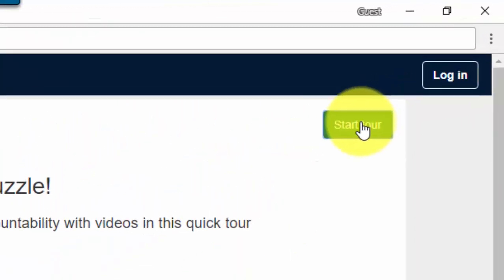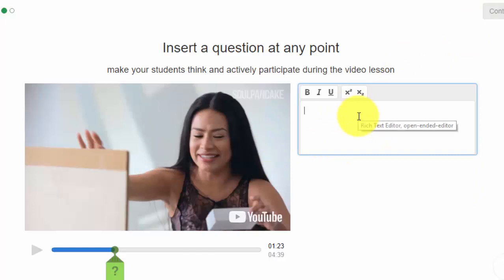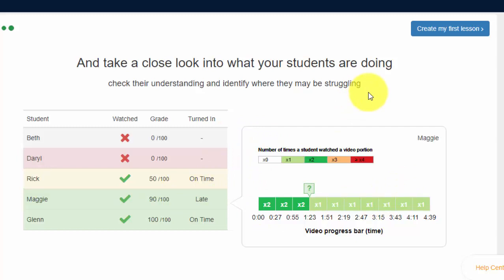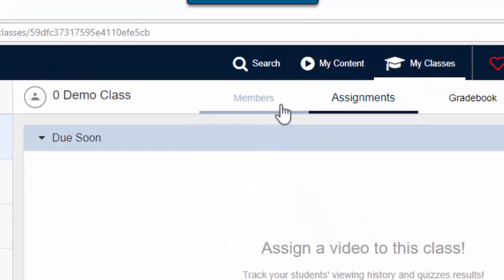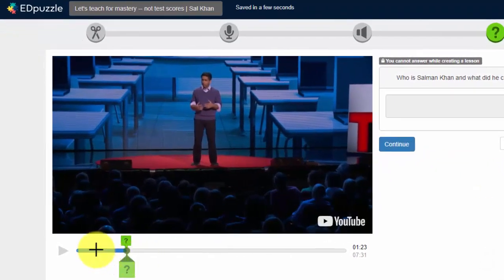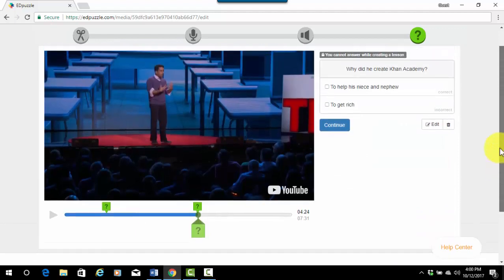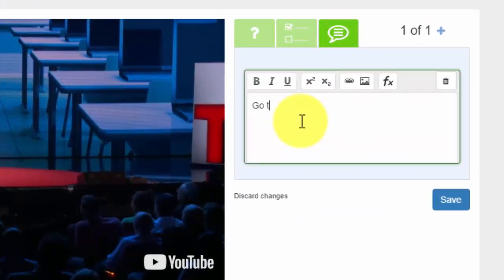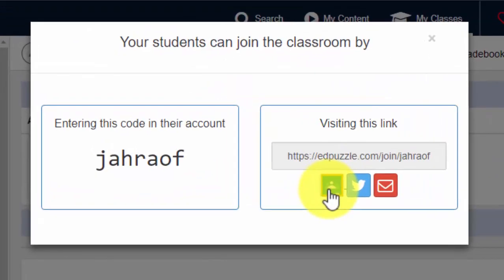Edpuzzle - PD October 13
for teachers - flipped lesson